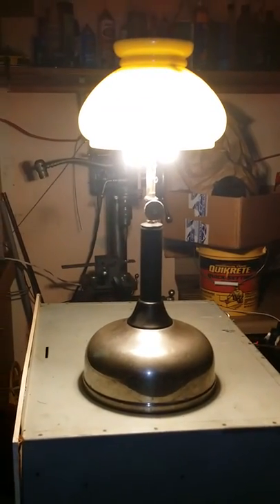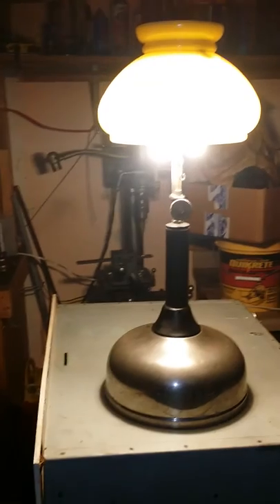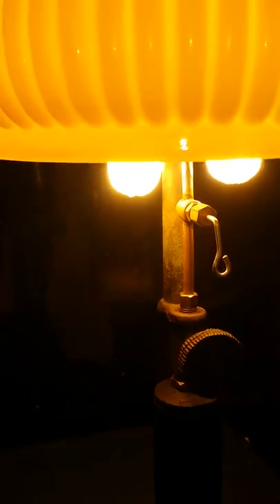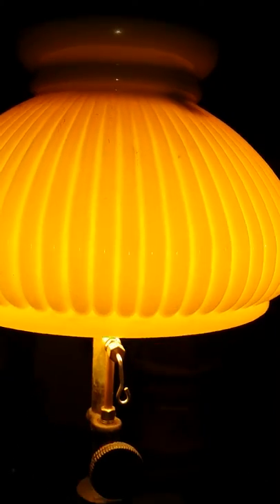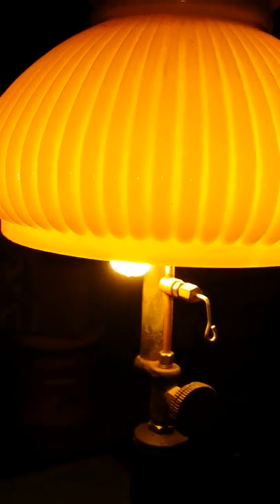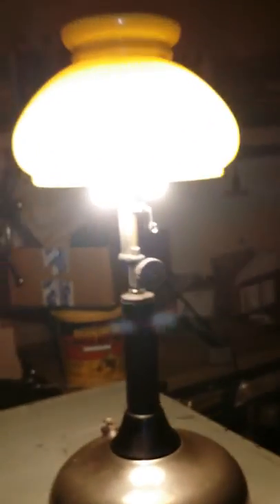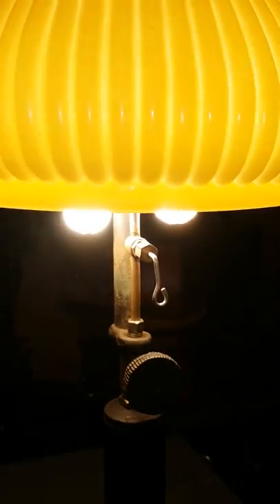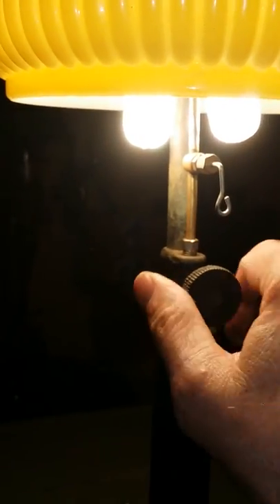Coleman Quick Lite lamp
What's up with the chugging noise.